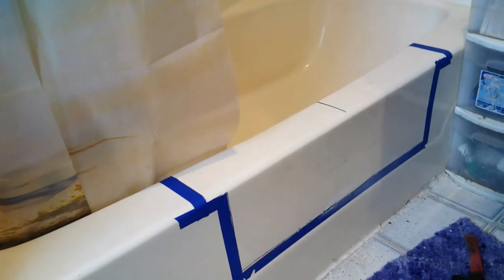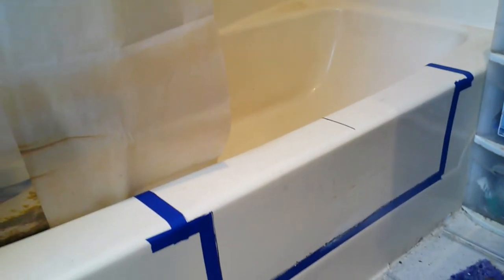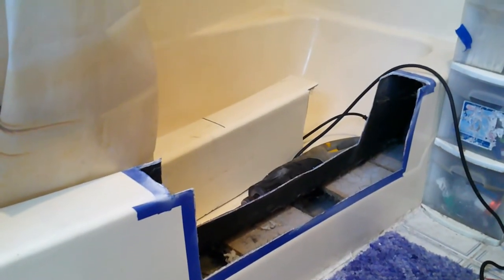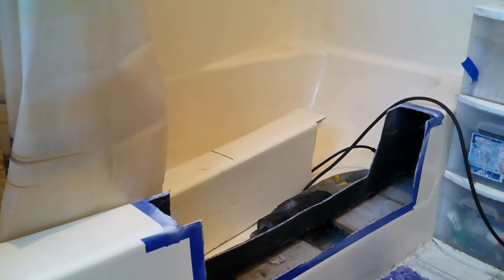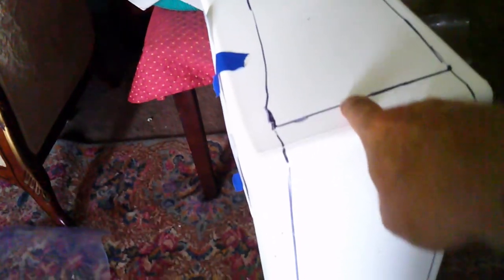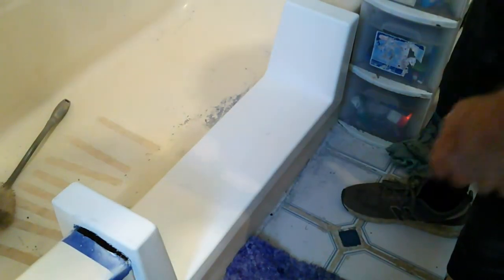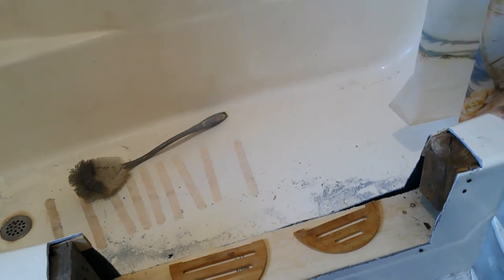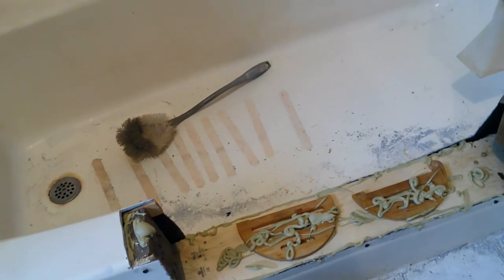How To Build a Walk-In Bathtub for the Elderly. $150.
Build a walk in tub to assist the elderly. Walk in insert.